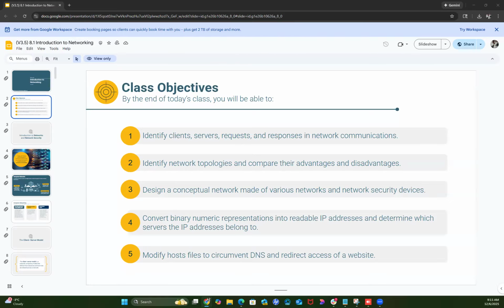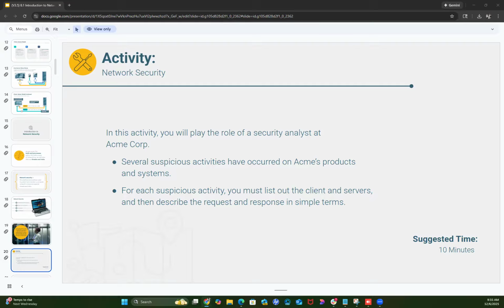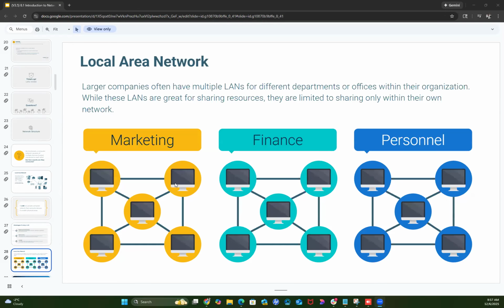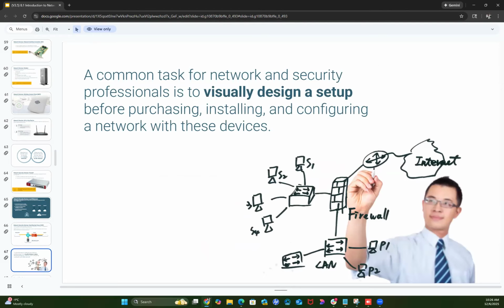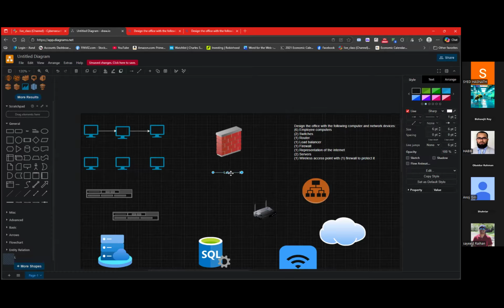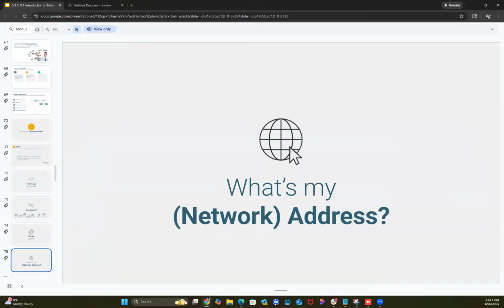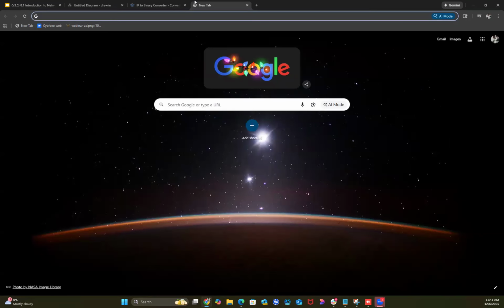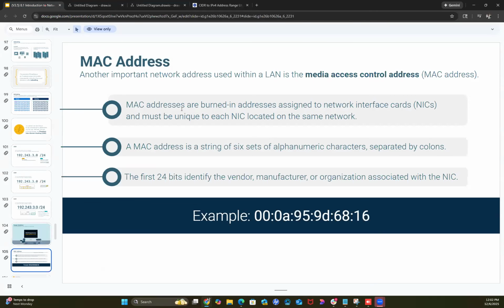8.1 Introduction to Networking